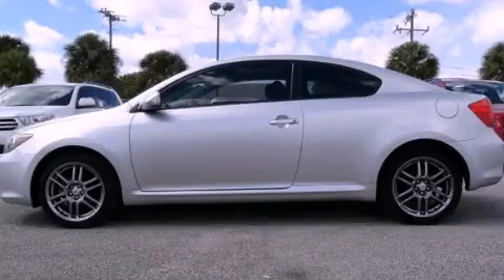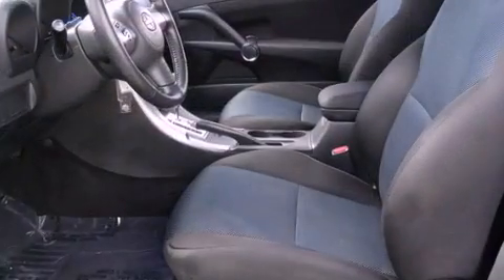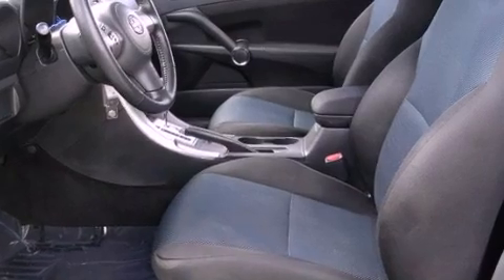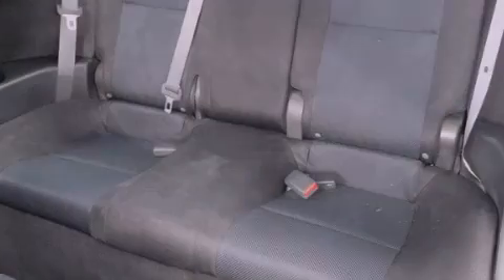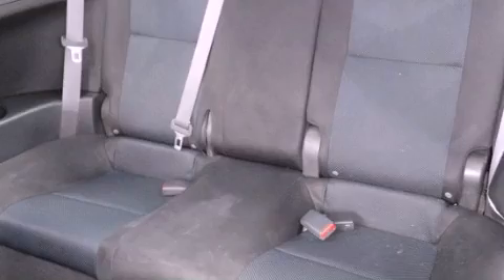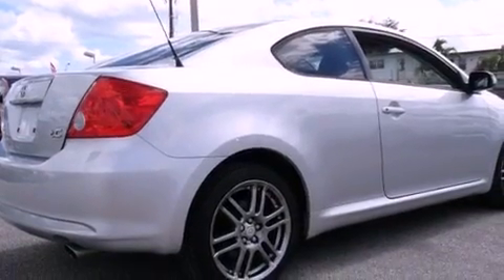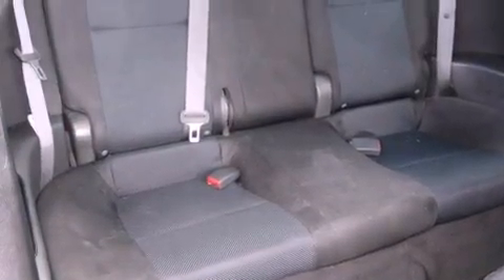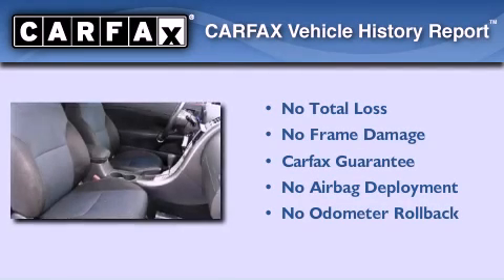Used 2006 Scion tC Miami FL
Year : 2006
 Make : Scion
 Model : tC
 Engine : gas i4 2.4l/144
 Trans . : automatic
 Exterior : silver
 Miles : 70,352
 Interior : black

 Lehman Mazda